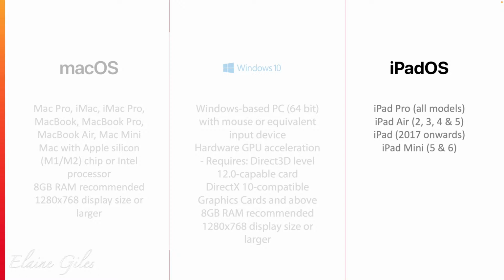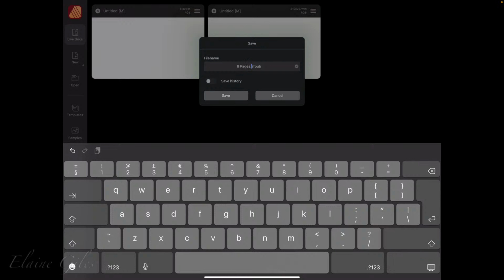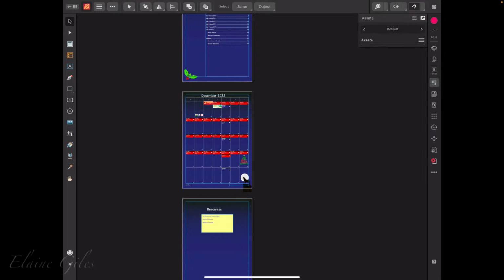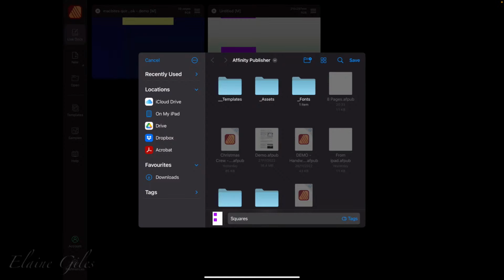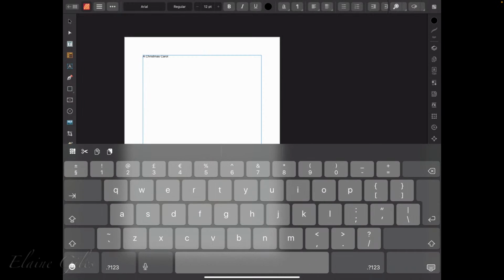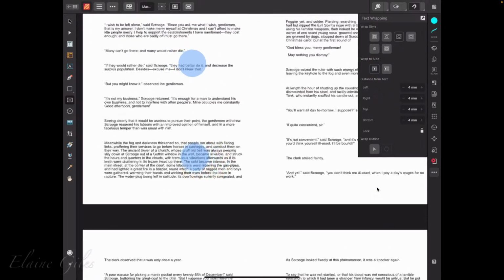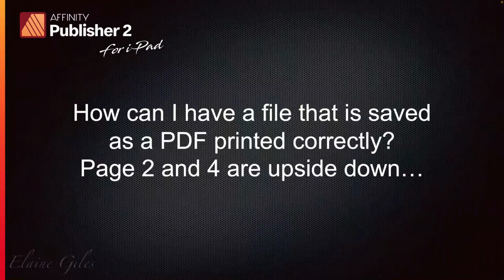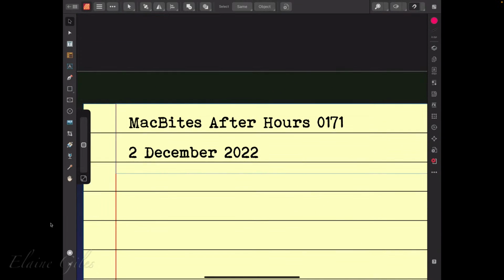Affinity Publisher for iPad FULL TUTORIAL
A full tutorial for Affinity Publisher for iPad ... LIVE!

- Requirements
- Licensing
- Interface
- Working with files
- Tools
- All the features you need to know
- Exporting

Join us live and and have fun in the chat ... all welcome!

❓ Got questions?

If you want to learn more about Affinity Publisher check out the recordings below: